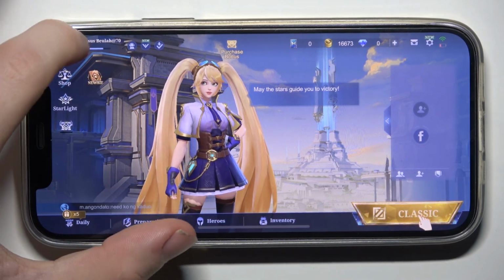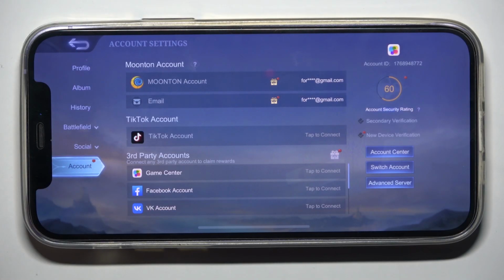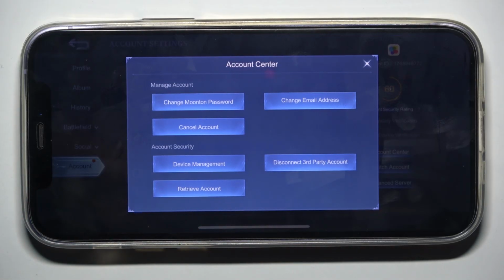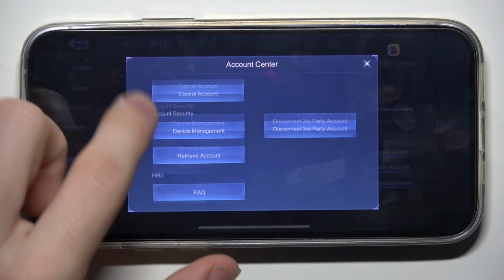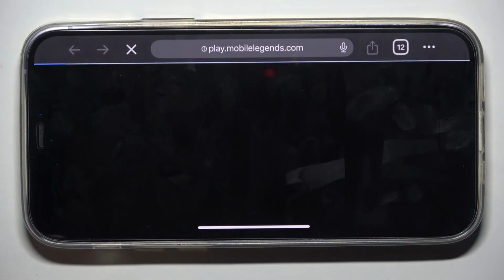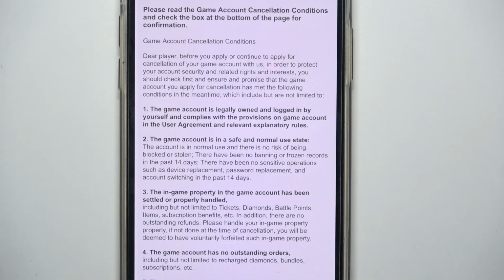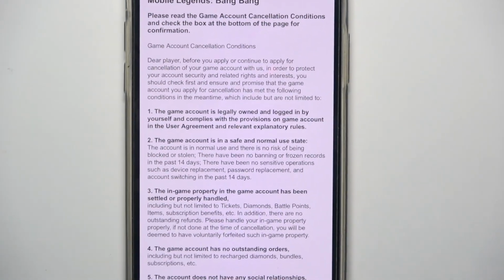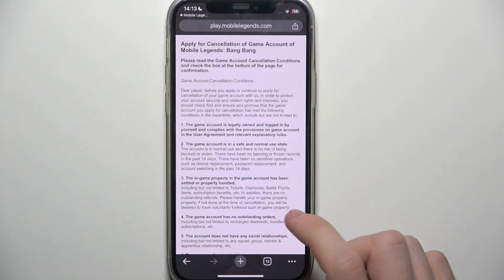Mobile Legends: How to Delete Your Account Permanently!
Thinking about deleting your Mobile Legends account? This video will guide you through the process of permanently deleting your account, including how to unlink it from social media and any steps to ensure all your data is removed. Whether you're switching accounts or just need a fresh start, we’ll walk you through every step.

How to delete my Mobile Legends account?
Can I permanently delete my Mobile Legends account?
How to unlink my Mobile Legends account from Facebook or Google?
What happens when I delete my Mobile Legends account?
How to reset Mobile Legends account and start fresh?
Can I recover my deleted Mobile Legends account?
How to remove all data from my Mobile Legends account?
Why can’t I delete my Mobile Legends account?